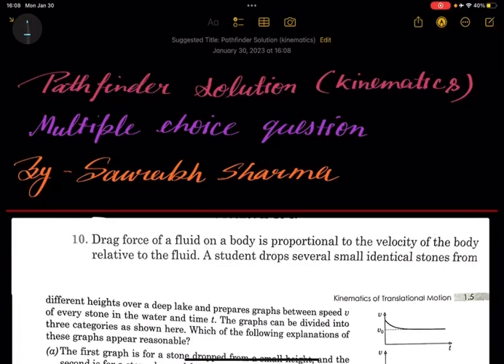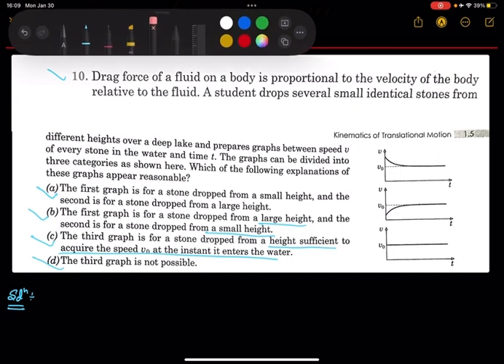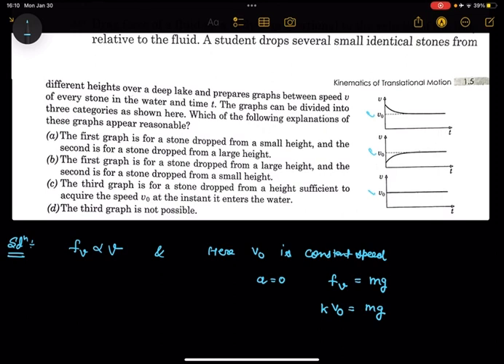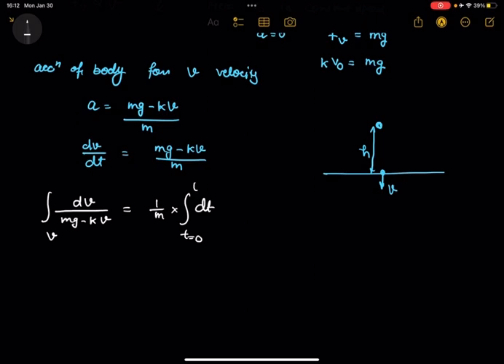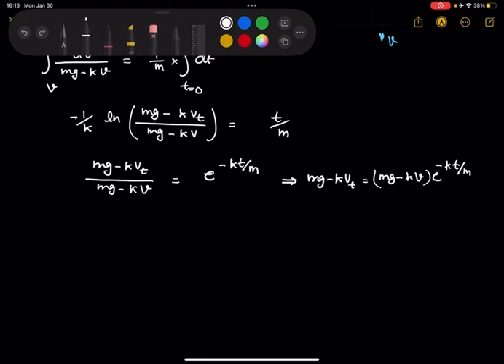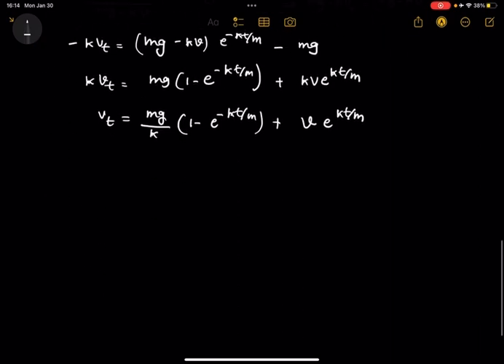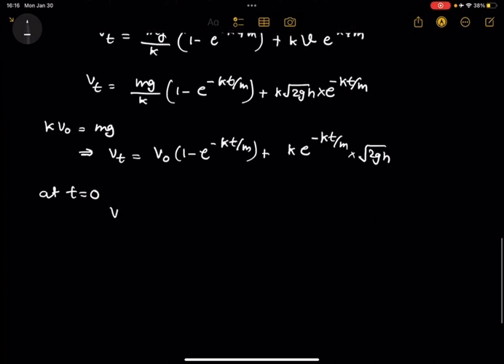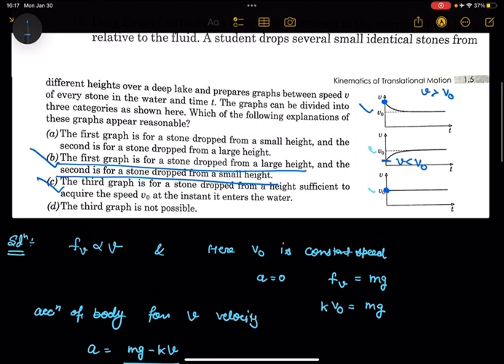Pathfinder|| kinematics || M.C.Q.-10 || saurabh sharma